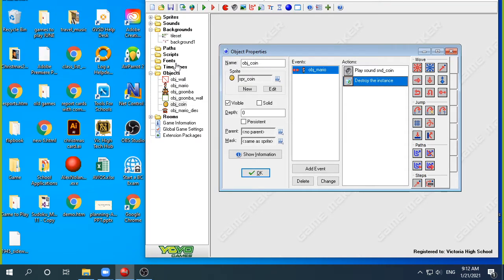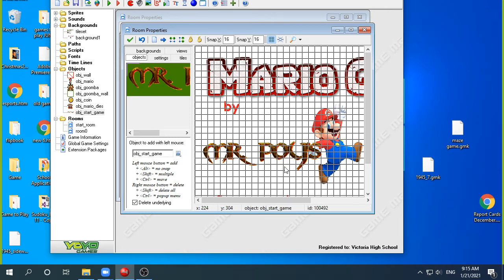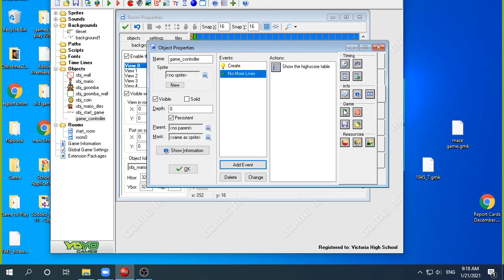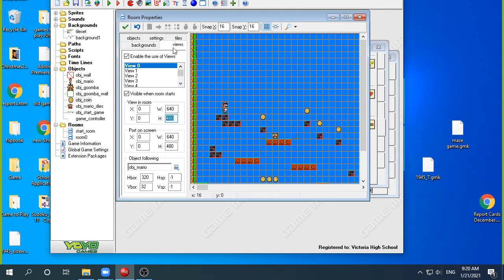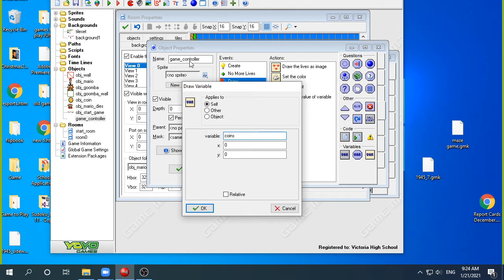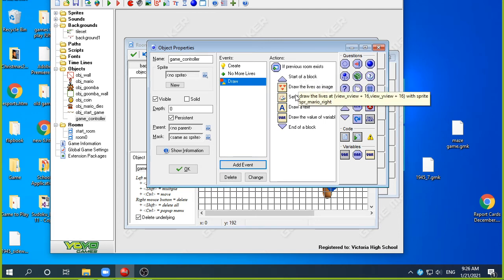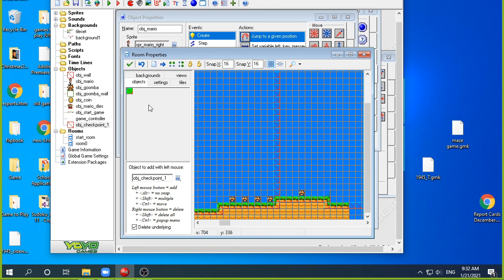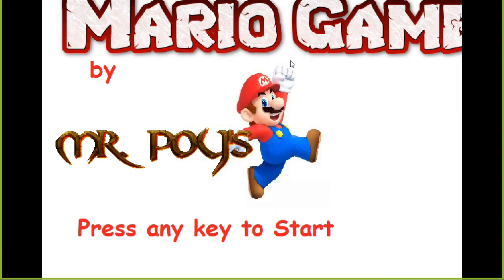Mario Start Screen and Checkpoints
In this video I use GameMaker 7 software to create a super mario type of game. Please watch my playlist for the full series of about 8 or so videos to get to this point. We will use variables to move to the appropriate checkpoint and keep track of how many coins we have collected.